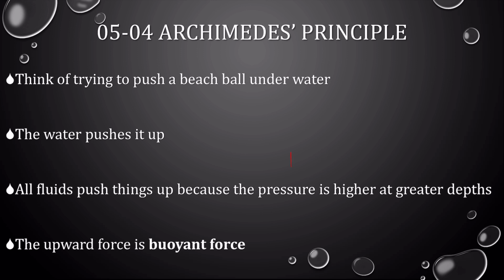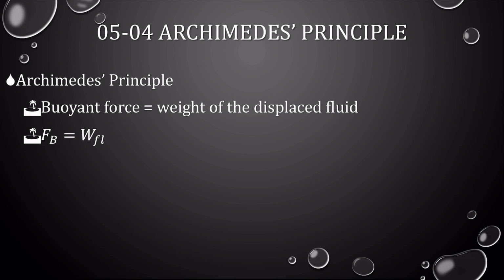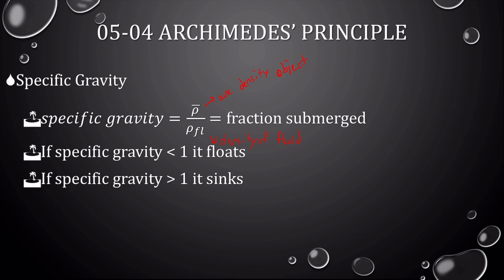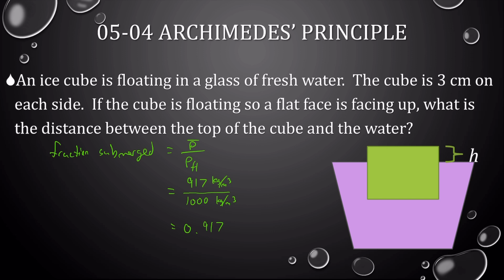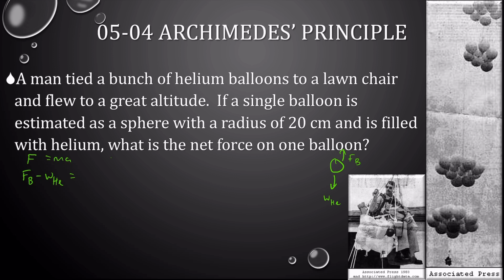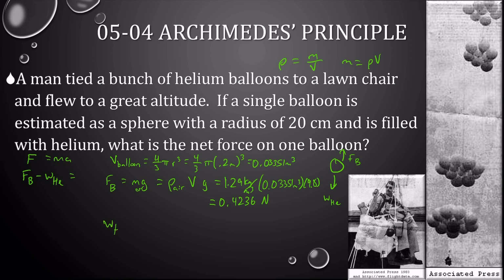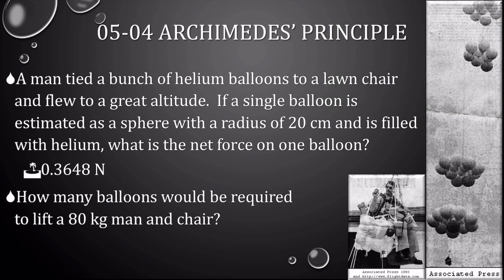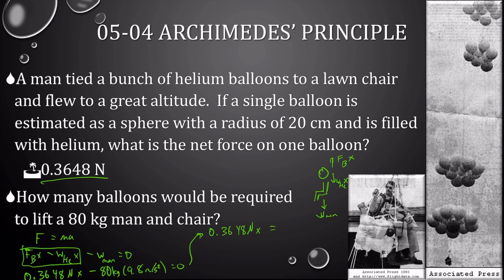Physics 05-04 Archimedes’ Principle